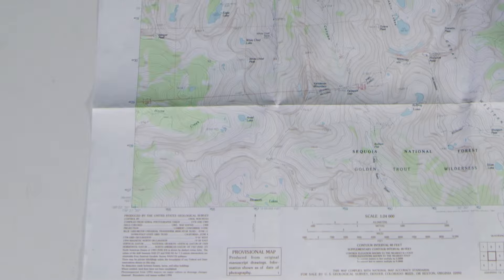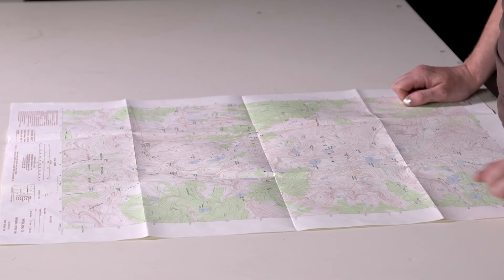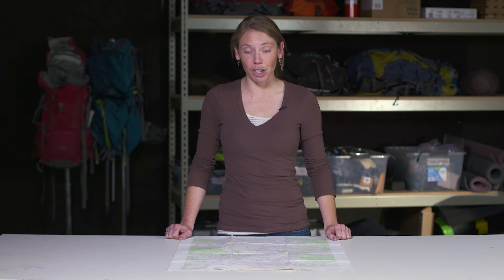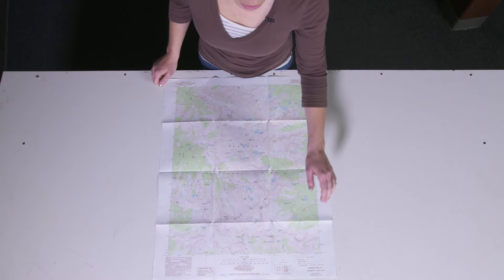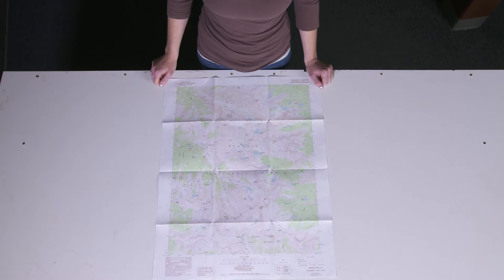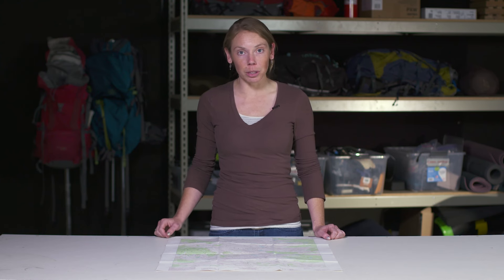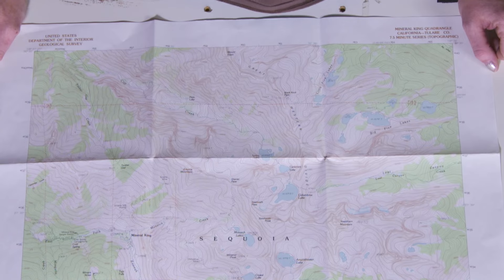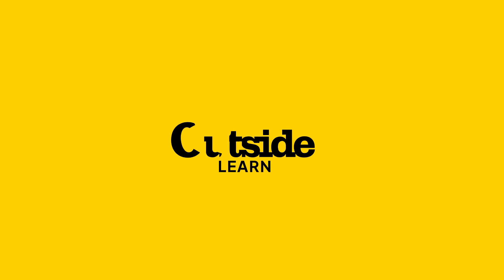How to Read Latitude and Longitude on a Map | Outside Watch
Knowing how to read latitude and longitude is important for any backcountry trip. Coordinates—expressed in either latitude/longitude or UTM—are a precise measurement of a specific location on the planet. Once you’ve pinpointed the coordinates of your position (or of your destination or a point of interest along the way), you can use them to figure out your location on a map, plot a course, or communicate where you are to rescuers if you’re in a jam.